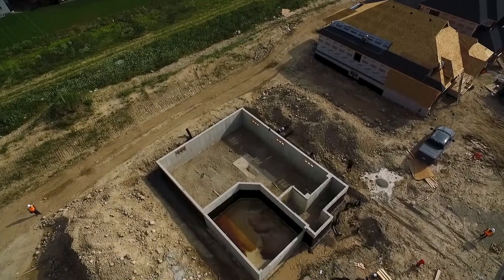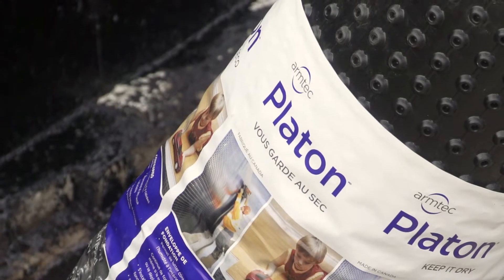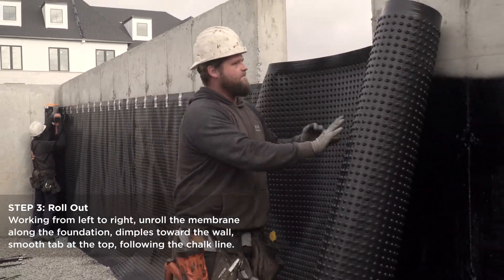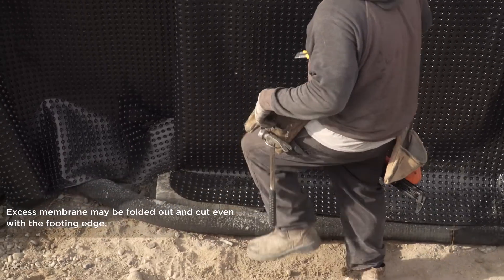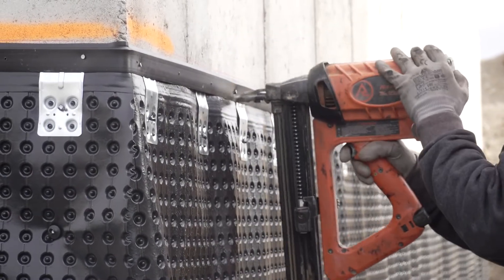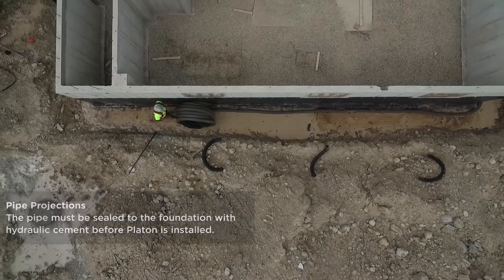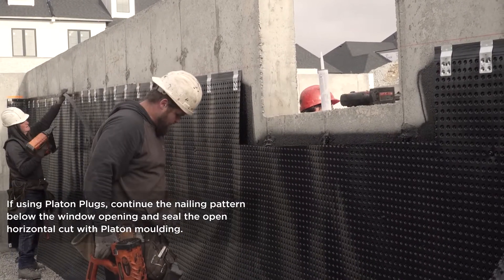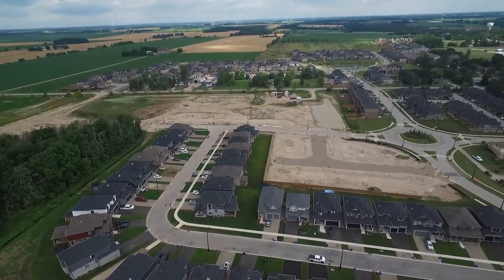Platon Foundation Wrap Installation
Platon® is a rugged, dimpled high-density polyethylene (HDPE) membrane that keeps foundations dry. Platon is commonly used to waterproof block walls, poured concrete walls, permanent wood, existing foundations, and Insulated Concrete Forms (ICF).

Armtec's Platon membrane can be easily installed year-round with only a minimal amount of tools.